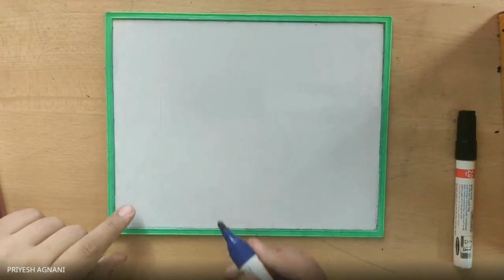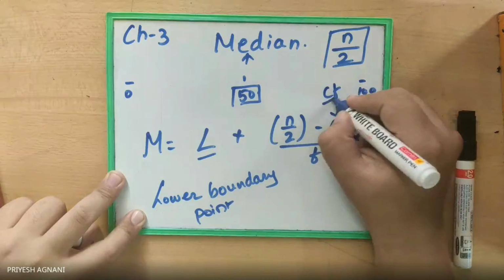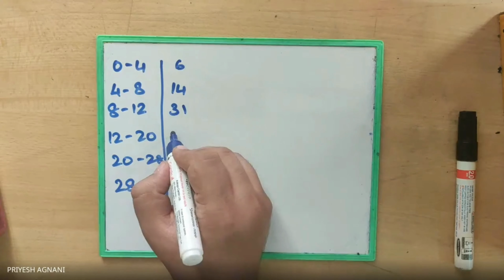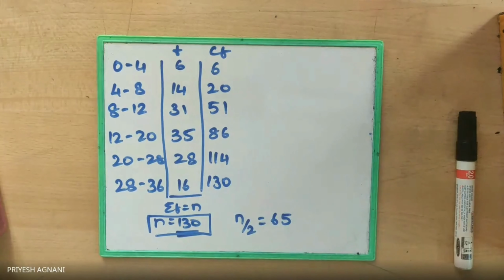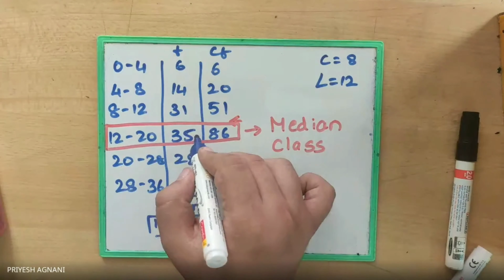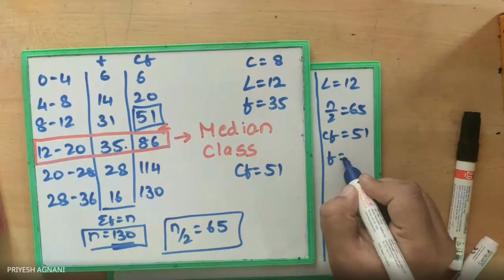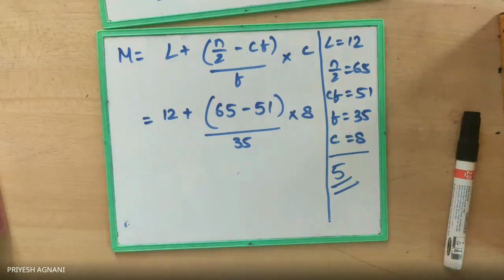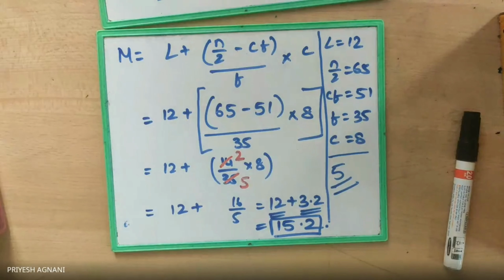CLASS 11 STATISTICS CHAPTER 3 MEASURES OF CENTRAL TENDENCY MEDIAN EXPLAINED 👉 PRIYESH SIR 👈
CHAPTER 3
MEASURES OF CENTRAL TENDENCY
MEDIAN EXPLAINED
👉 PRIYESH SIR 👈